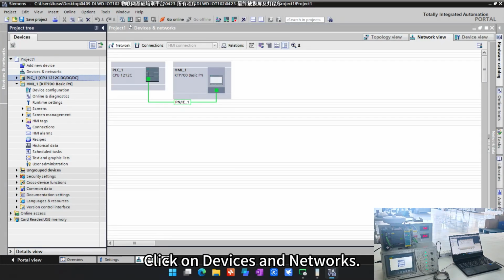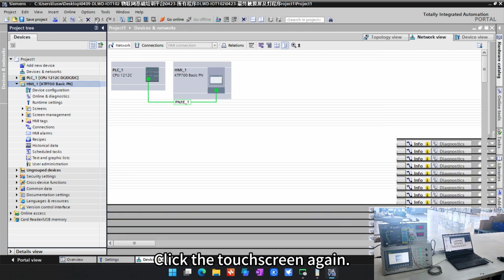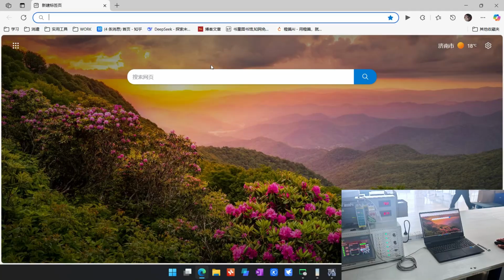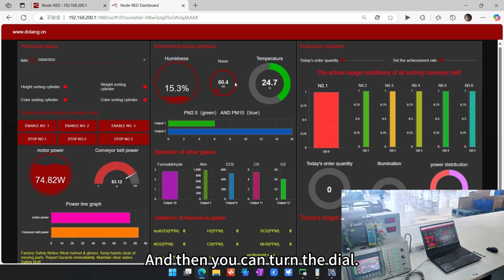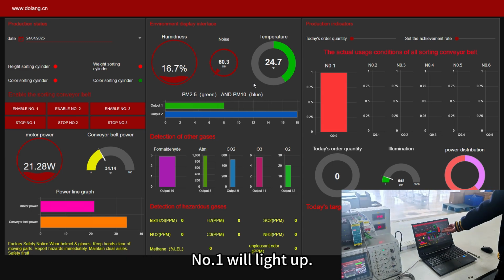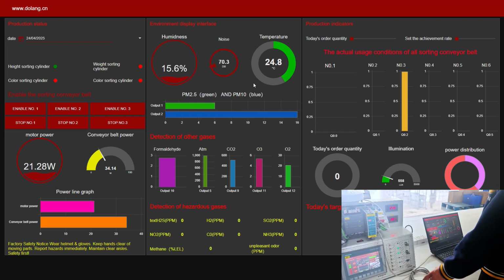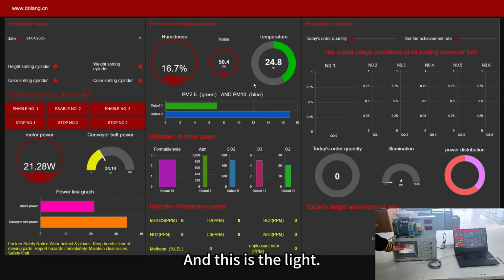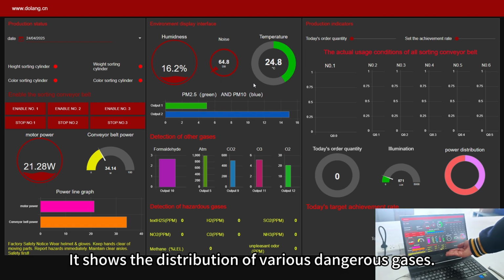DLWD IOT102 IOT Training System video with voice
DLWD-IOT102 equipment adopts a sheet metal structure, that is, the PLC , the execution control board, the IoT gateway, and the power supply are all installed on a sheet metal box, and the functions of the execution object board have been fixed.